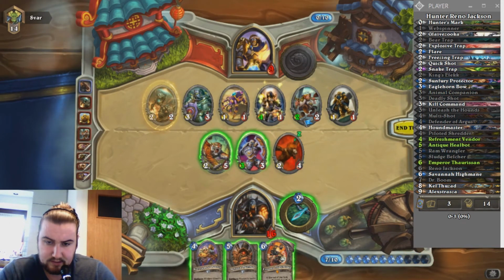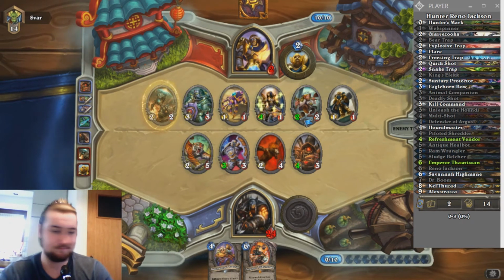Reno Jackson Hunter - Hearthstone Series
Heeey guys,

Welcome to another video on my channel i hope you guys enjoyed the video and more coming soon.

My thumbnails are made by: TheLoLGiant